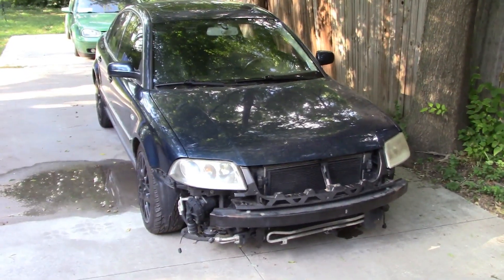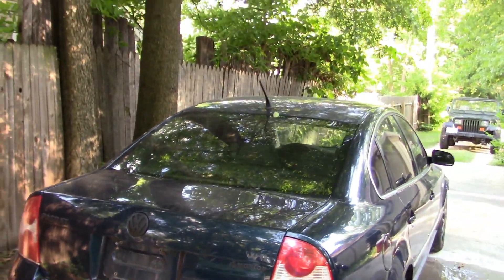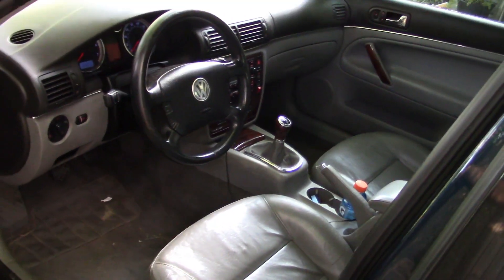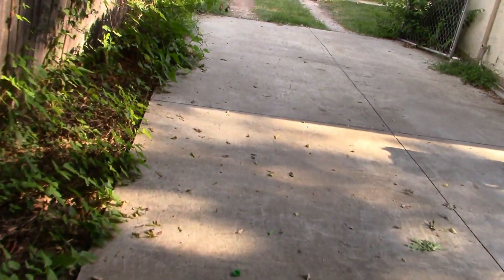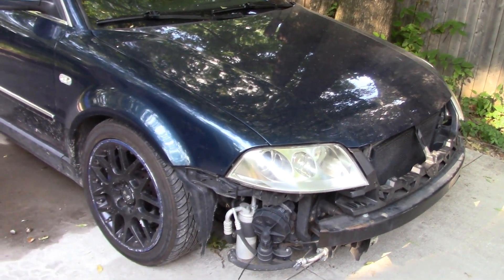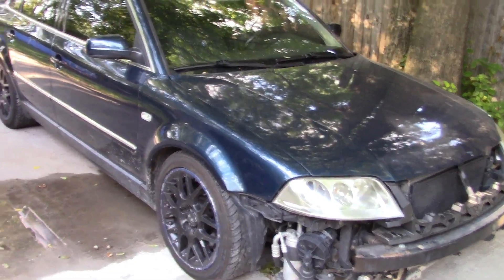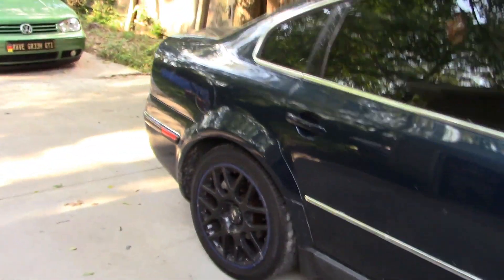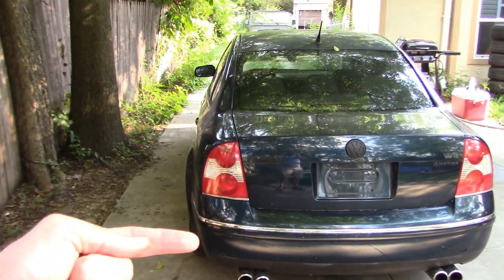Project Unicorn VW is HERE!!!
2003 Volkswagen Passat W8 6 Speed 4-Motion
1 of 329 sedans ever built with this engine and transmission combo, 1 of 18 W8 6 Speeds built with Pacific blue pearl paint and grey leather interior.  Make sure to tune in for more episodes as we restore this beast back to it's former glory